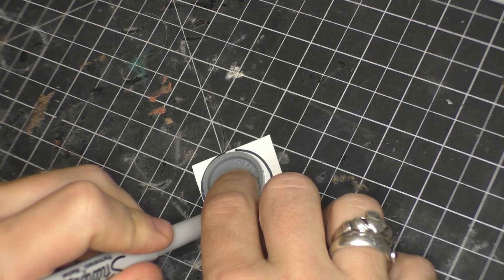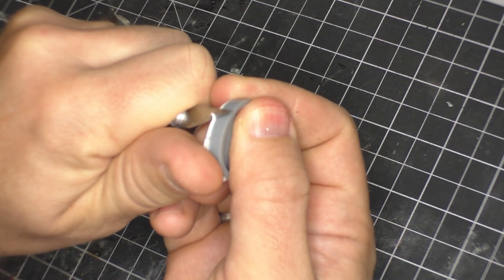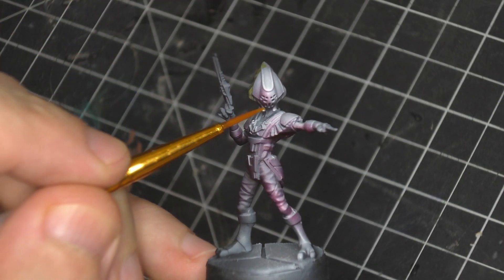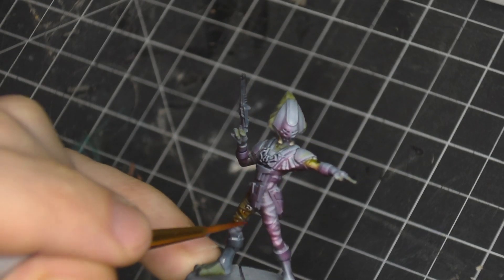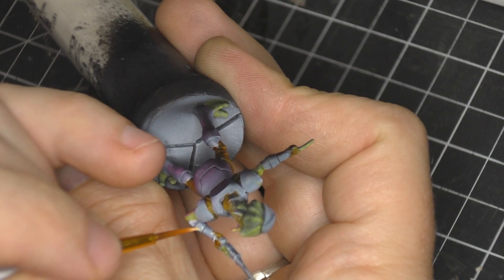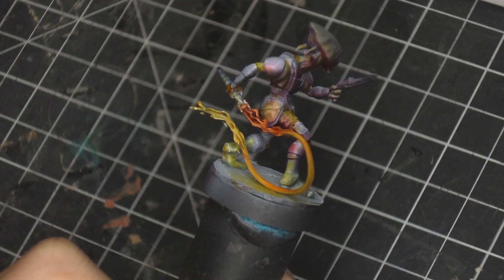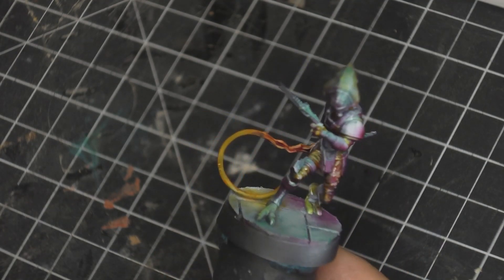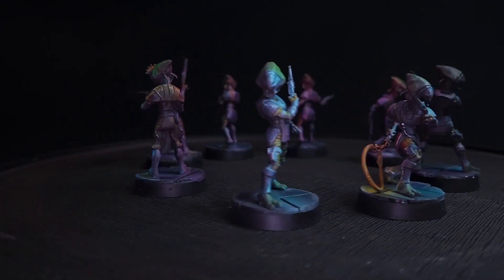Synthwave with Army Painter Speedpaints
This is a quick how I (not how to) on doing up some Pyke minis from Star Wars Legion new Shadow Collective in a simple synthwave style. I show how to make the bases and the paint scheme with a brush and with an airbrush.